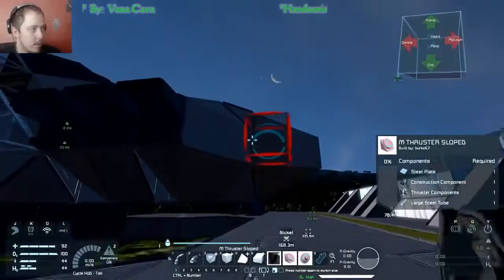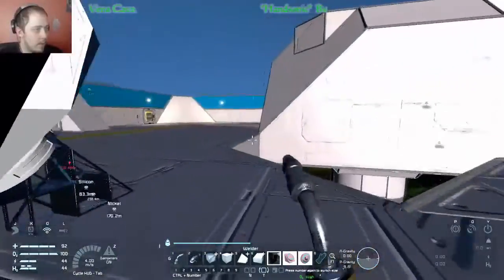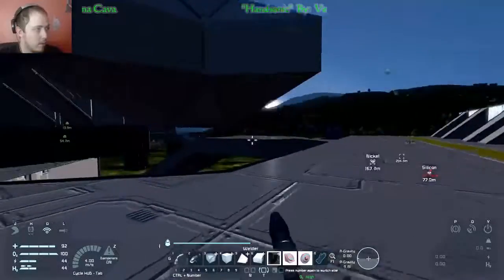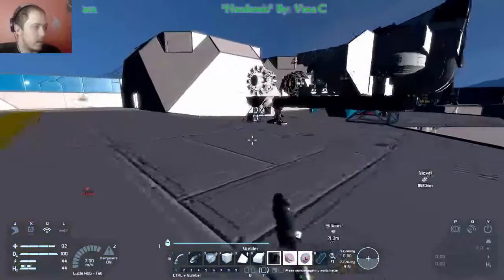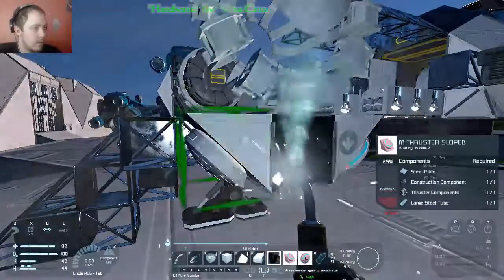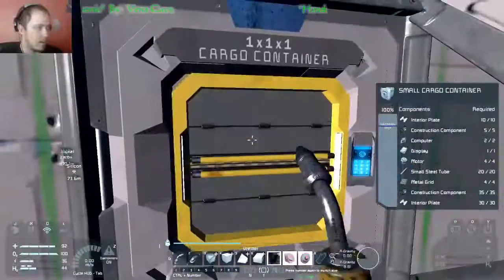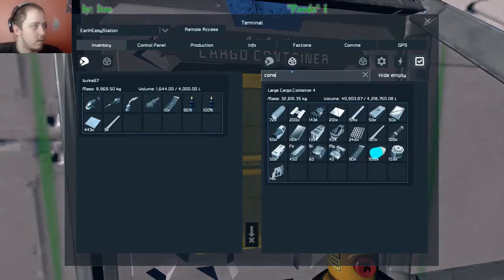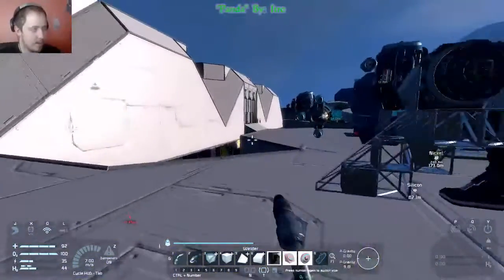Space Engineers Single Player Season 1 Ep. 6